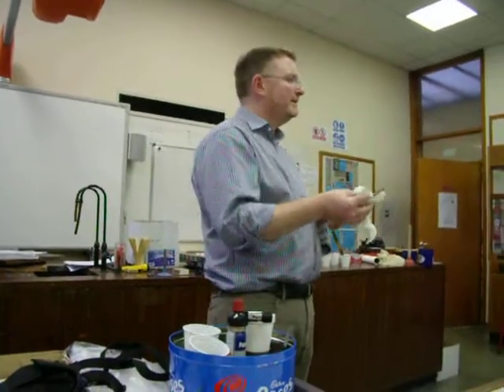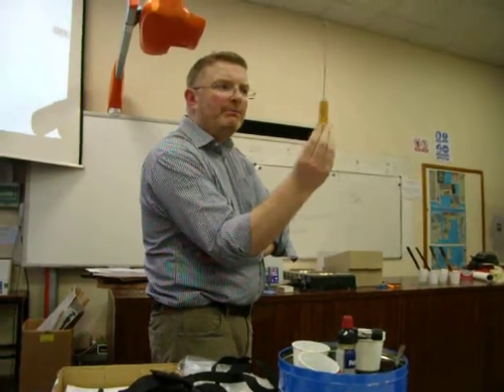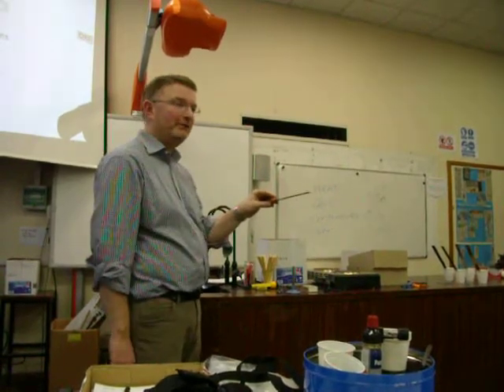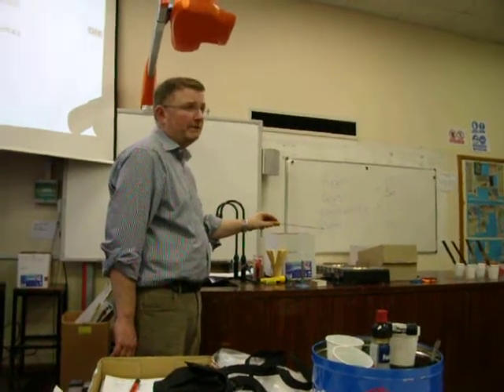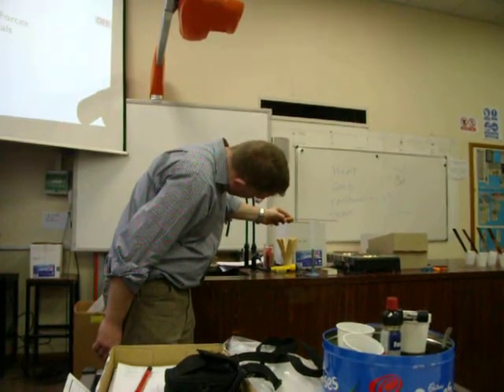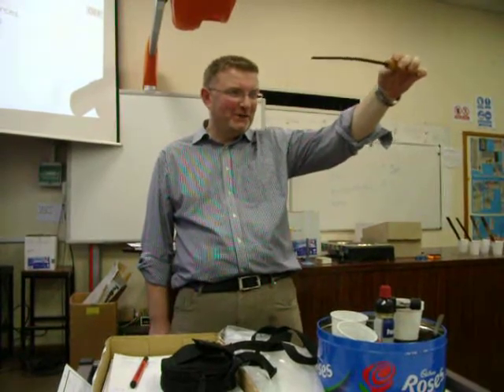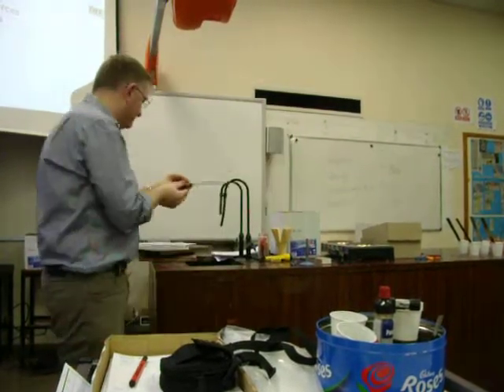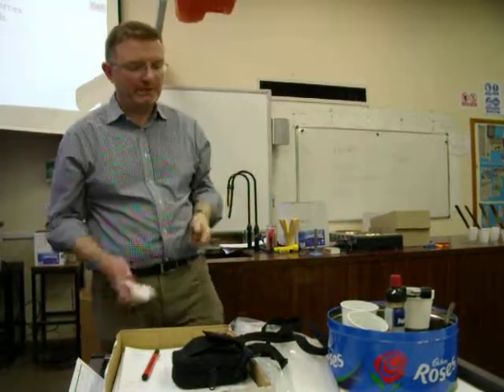Heat 2: Bimetallic Strip